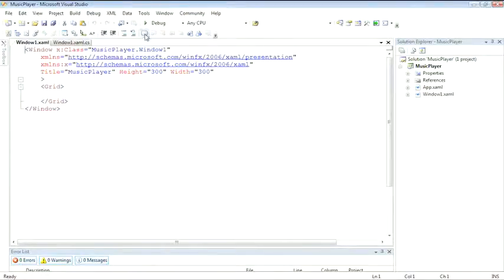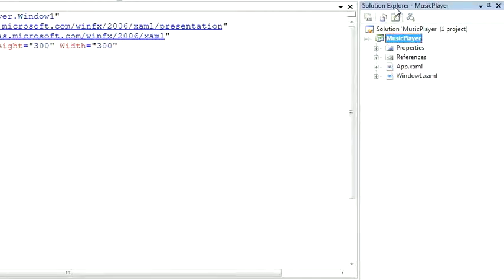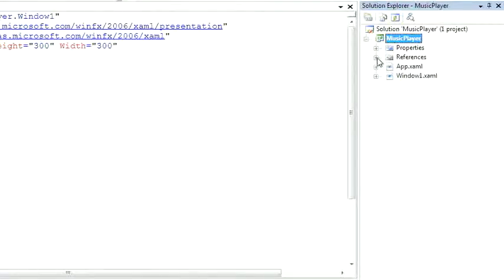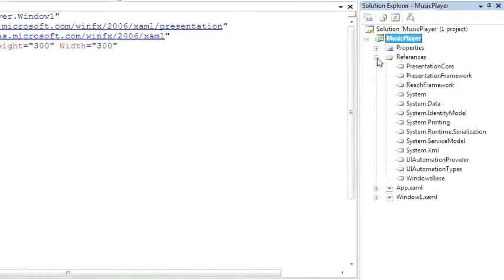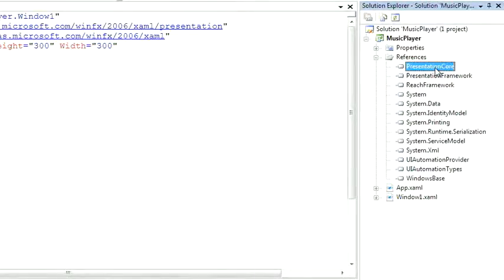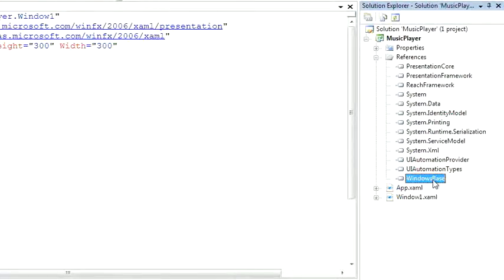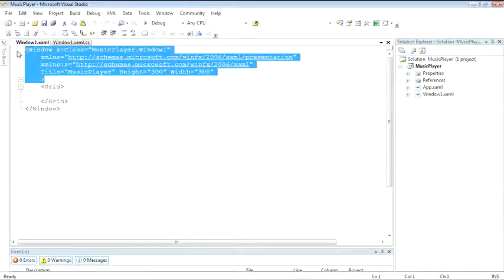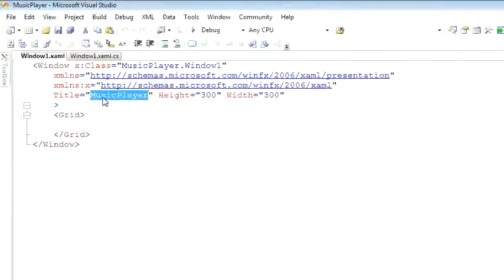TWPFES P01 C01 L03